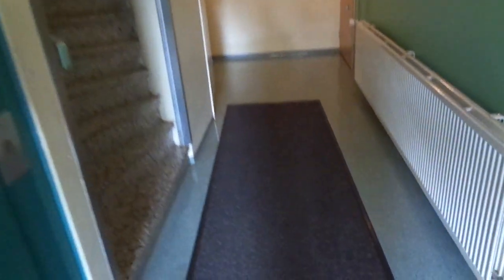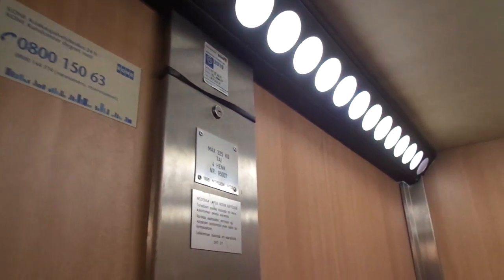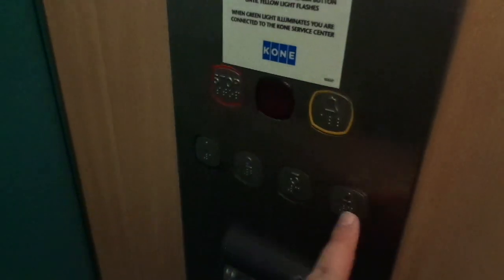Nice 1995 Nordisk Hiss SHT OY Traction Elevator @ Mesenaatinkuja 2C, Munkkivuori, Helsinki, Finland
Location: Mesenaatinkuja / Mecenatgränden 2C, Munkkivuori / Munkshöjden, Helsinki / Helsingfors, Finland

Brand: Nordisk Hiss SHT OY
Type: Traction
Year installed: Early 1995 (Completed on 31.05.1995, turning 25 years old in 2020)
Floors served: 4 (*1*, 2, 3, 4)
Serial: 95007
Capacity: 4 persons or 325 kg